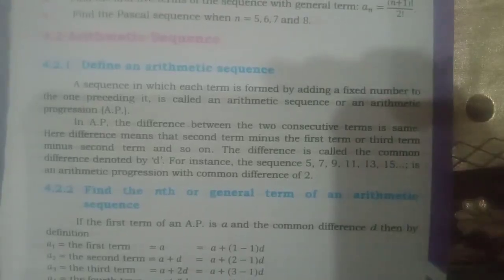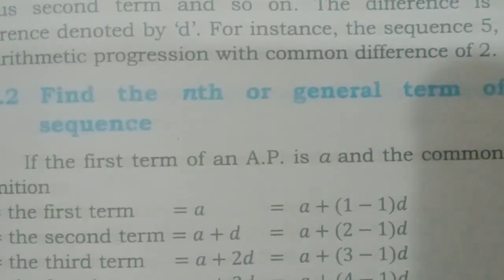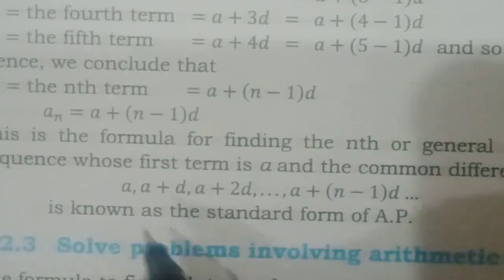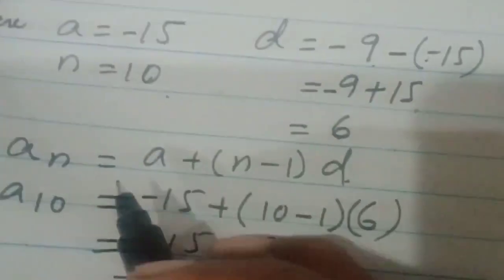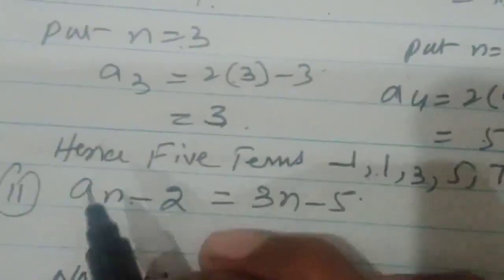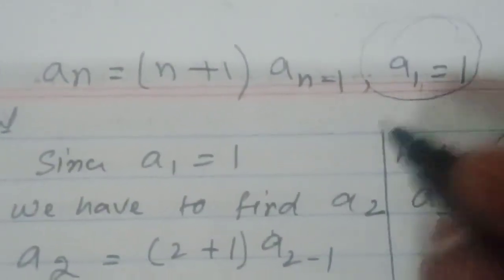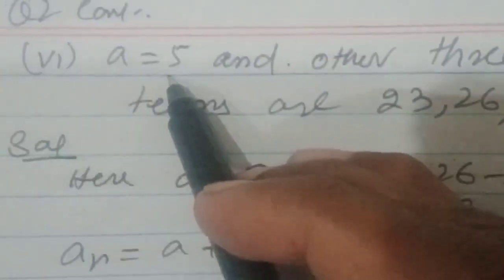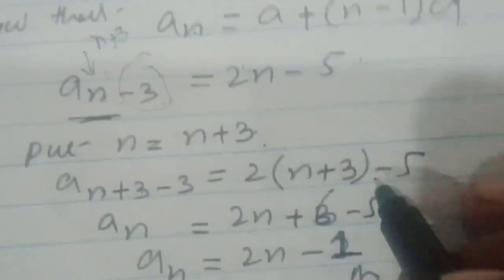Class11|Arithmetic sequence|Maths |Ex 4.2 Q1,2,3 |Karachi board